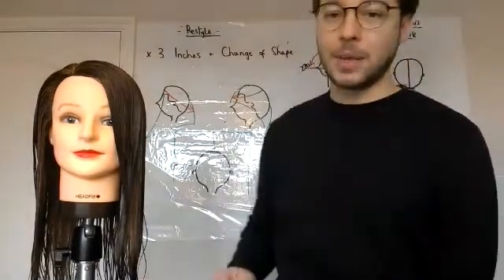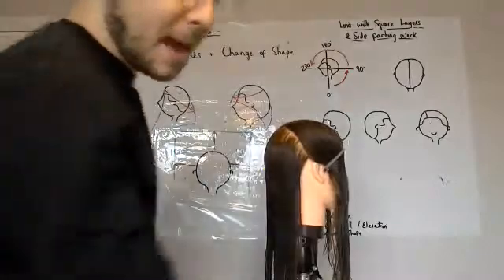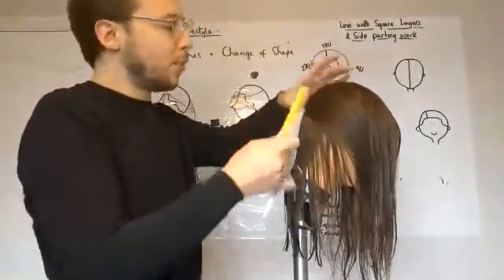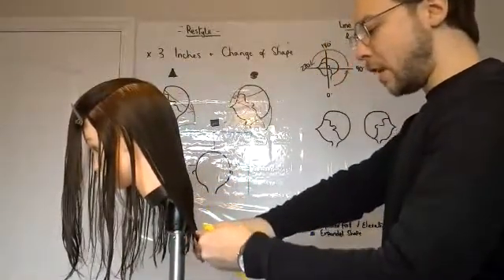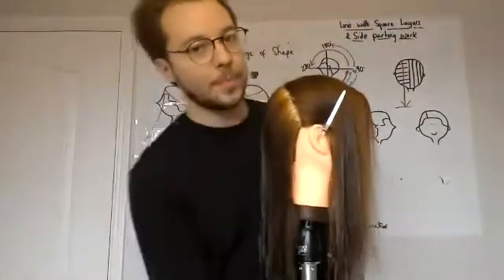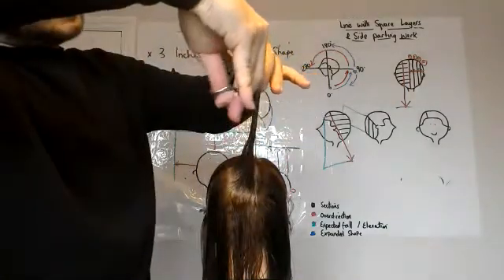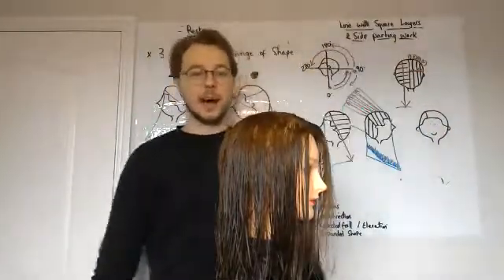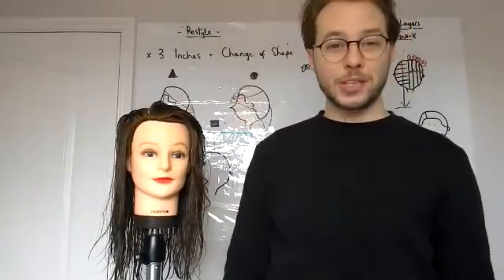Restyle technique for EPA